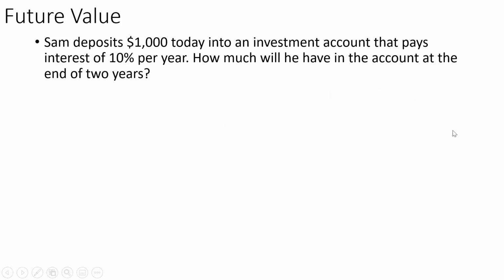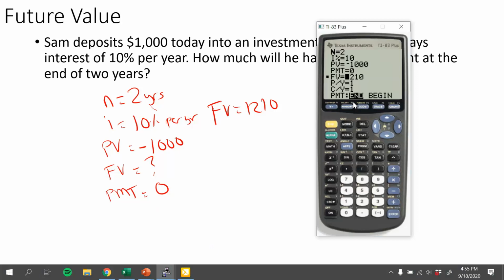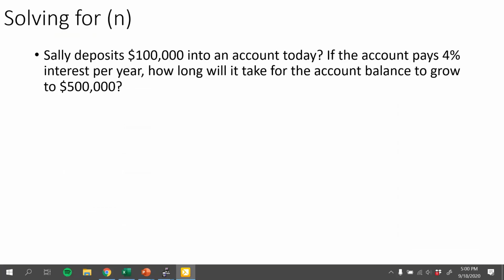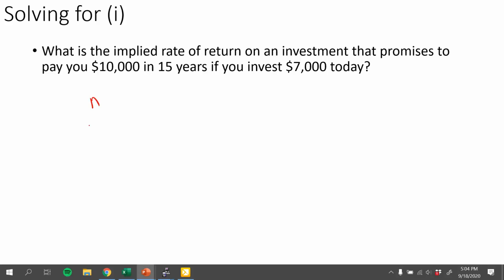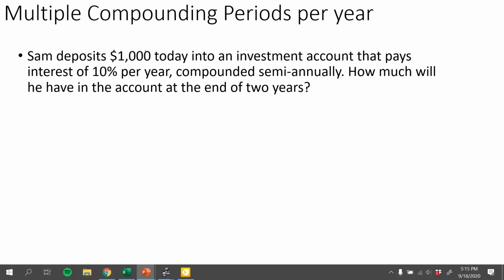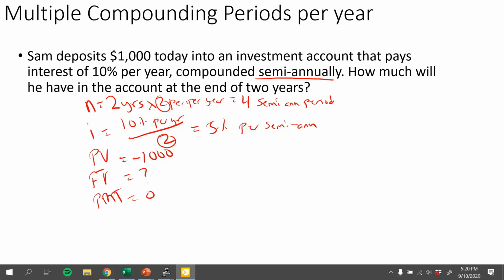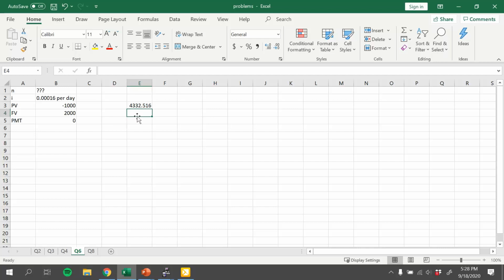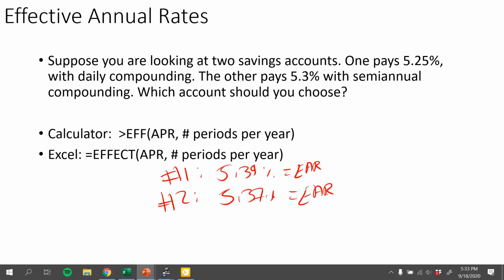5-6-Solving Time Value of Money Problems (pt.1)